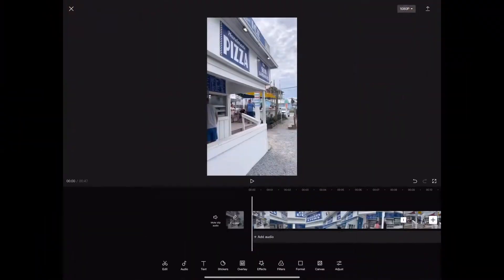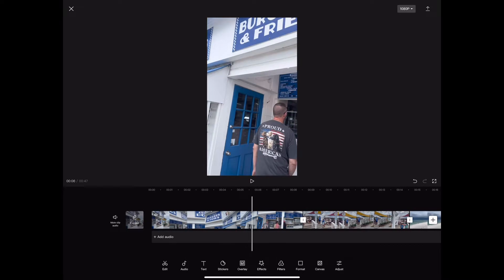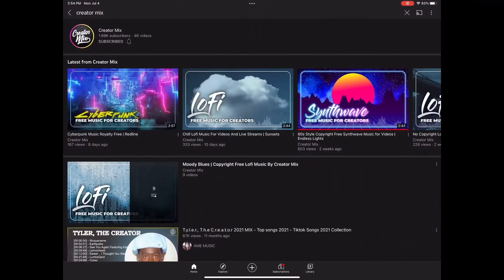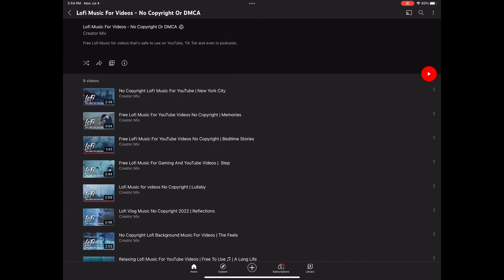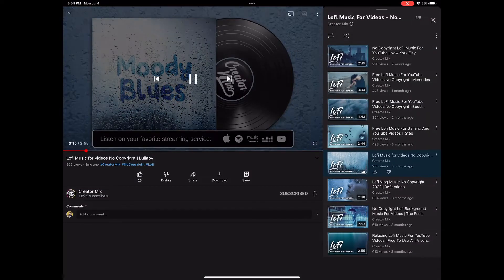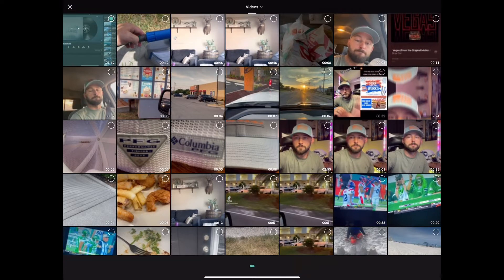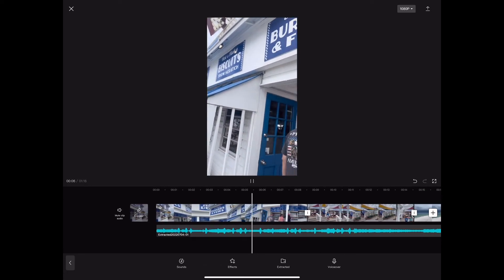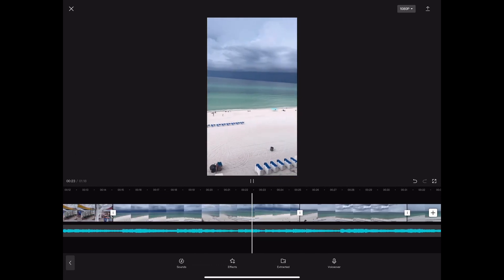How To Add Music in CapCut (2022) Very Easy!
In this video I am showing you how to add music into your videos using the CapCut App. It’s super fast and Easy.